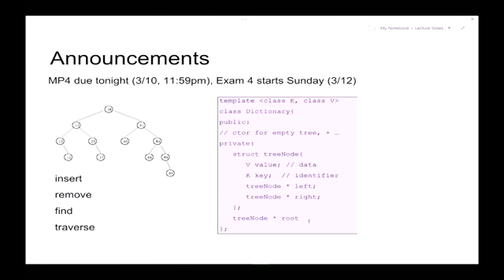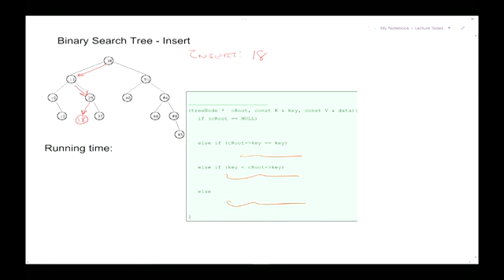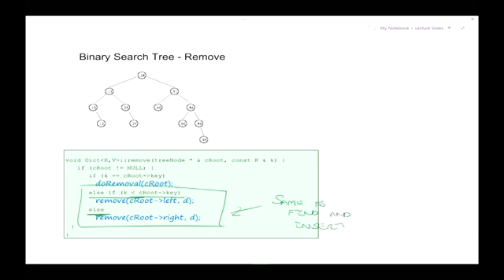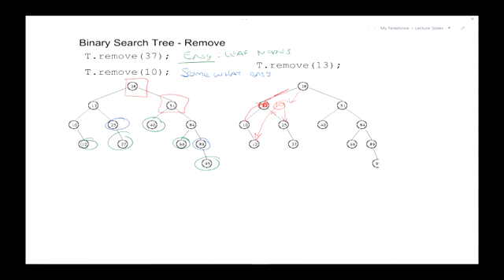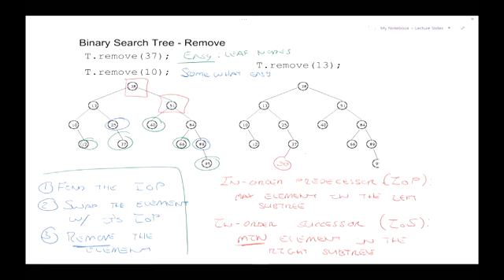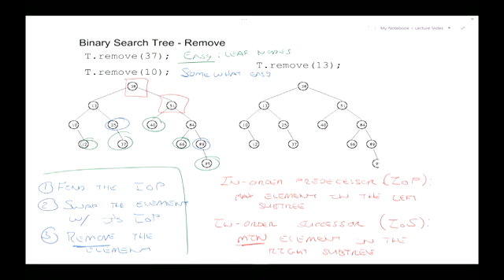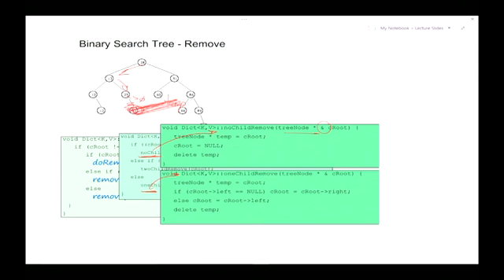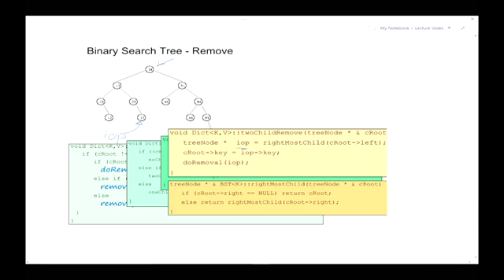lecture23 BST Removal